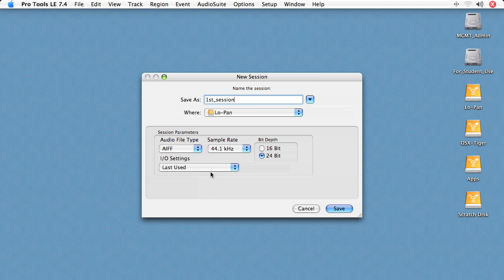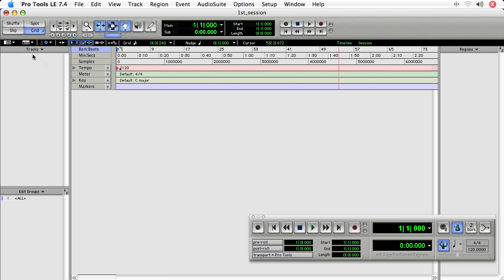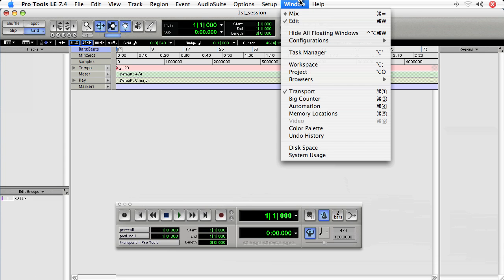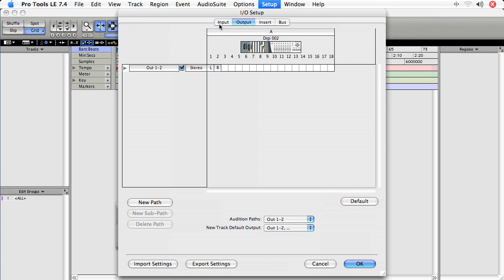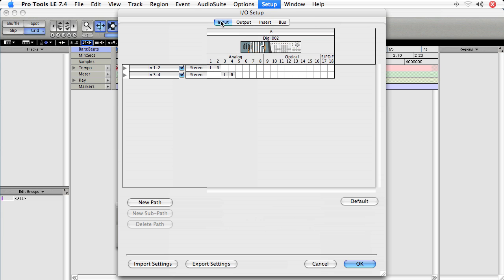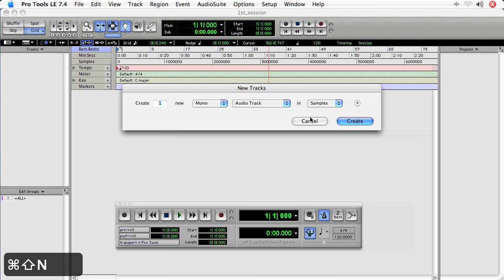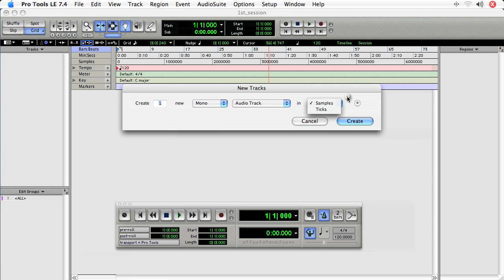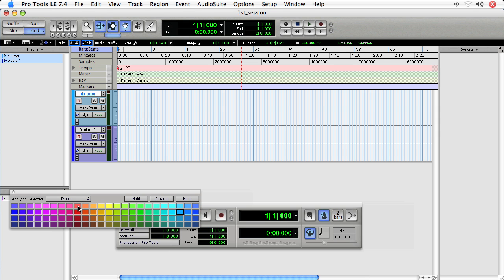Pro Tools LE - 01 Basics: 01 New Session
Tutorial on creating a new session in Pro Tools LE; setting up ins and outs, creating new tracks, and a few other goodies.